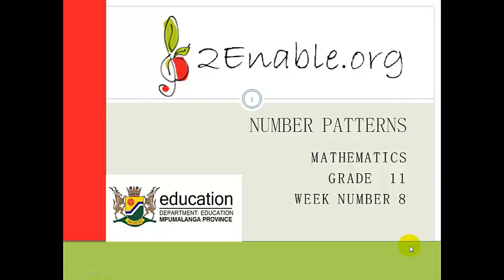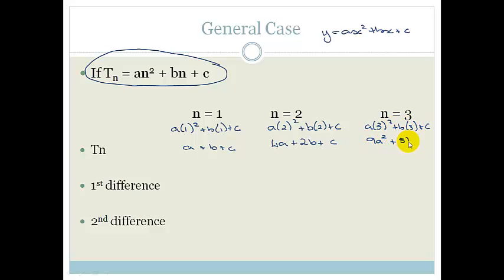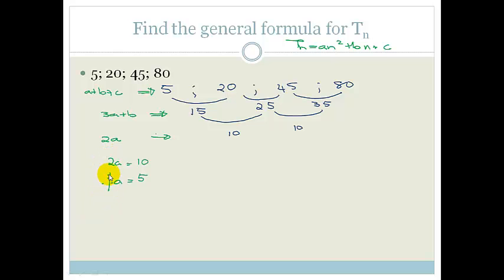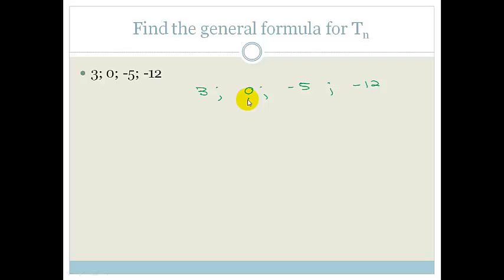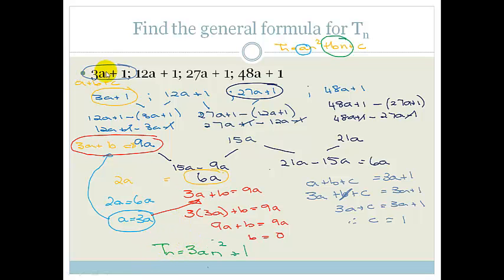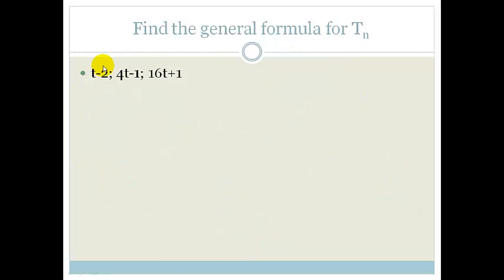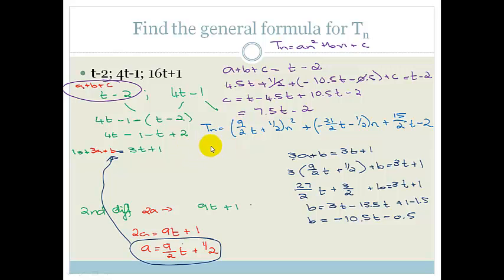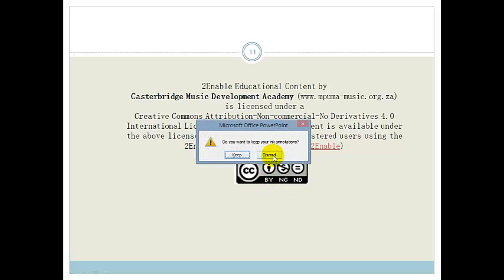Week 8 Lesson 1 Quadratic Sequences